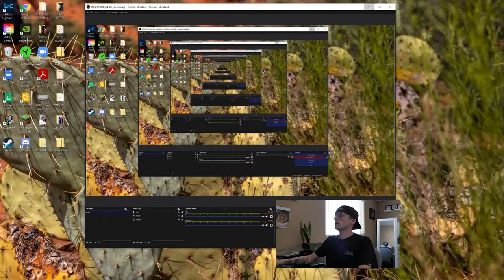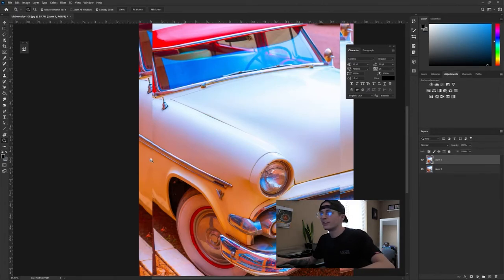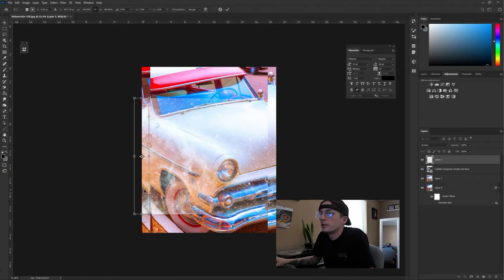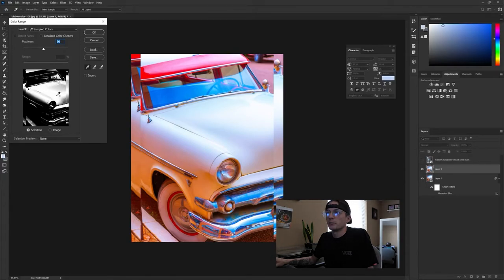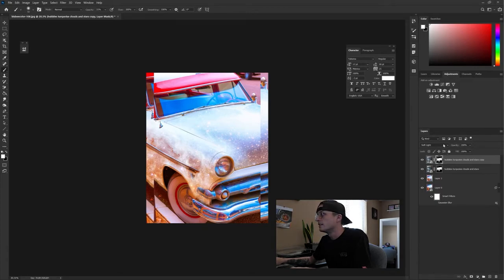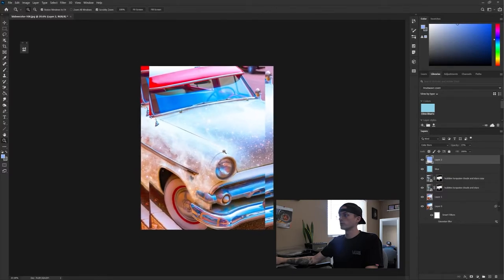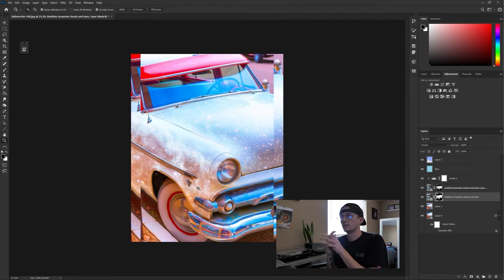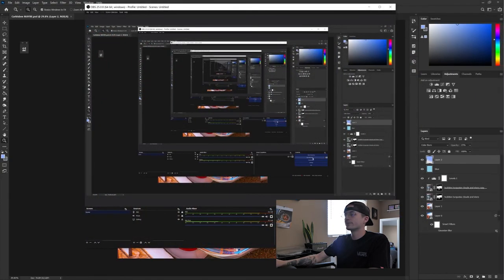CARS...and SPACE??? sure why not. (FREEFORM PHOTOSHOP TUTORIAL)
please disregard the amount of times I touch my face whilst in a pandemic.

CREDIT MUSIC:
Daboii x Doves to Vultures (YNW Anthem)